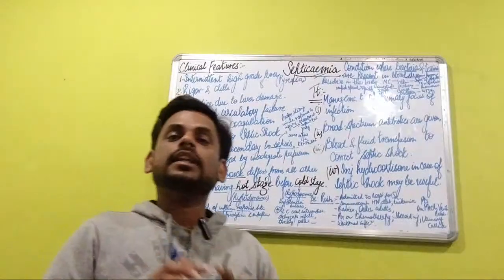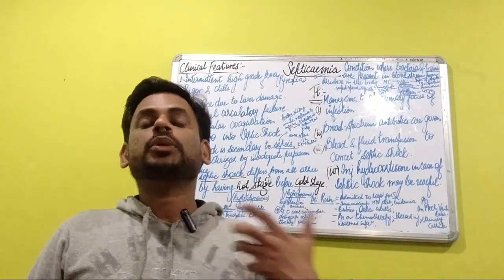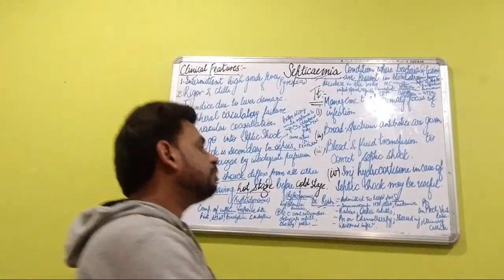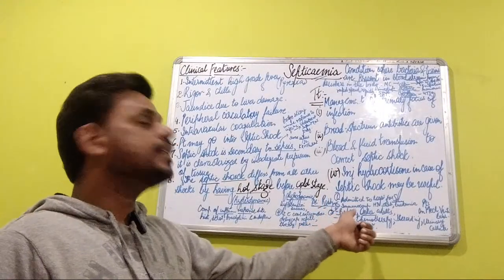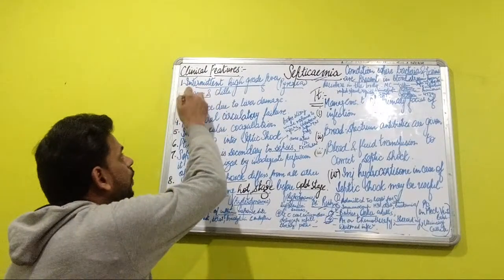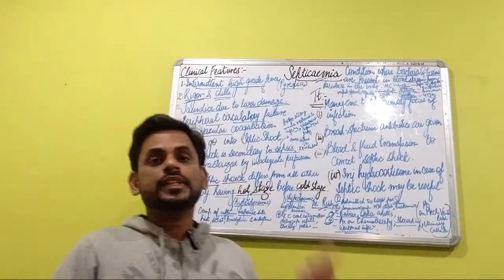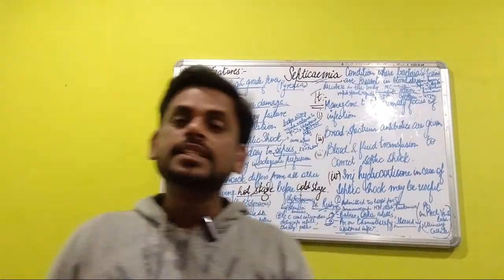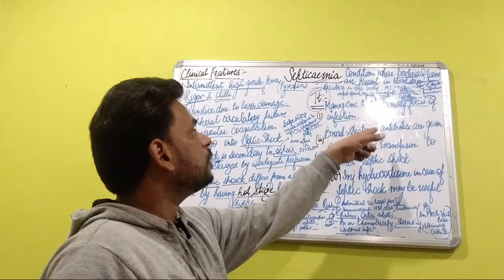Septicemia Clinical features Risk factors treatment , Understanding Sepsis@dranshumantripathi3599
Always seek the advice of a qualified healthcare provider with any questions you may have regarding a medical condition.
Sepsis is a life-threatening condition that occurs when the body’s excessive response to an infection causes damage to its own tissues. Sepsis may progress to septic shock, a body-wide deficiency of blood supply that leads to oxygen deprivation, buildup of waste products, and eventual organ failure. Without timely treatment, mortality rates are high.
With sepsis, patients typically experience fever, weakness, sweating, and a rapid heart rate and breathing rate. As septic shock develops, blood pressure decreases, and signs of organ damage, such as confusion and reduced urine output, can be observed. The skin is initially warm or flushed, then becomes cold, sweaty, mottled or bluish.
While any infection can lead to sepsis, bacterial infections in the lungs, digestive and urinary organs, are the most common causes. Sepsis may also develop from a post-surgery infection or an infected catheter.
Septic shock occurs more often in newborns, the elderly and pregnant women. Other risk factors include having a compromised immune system or chronic diseases, extended hospital stays, having invasive devices, and overuse of antibiotics or corticosteroids.
The pathogenesis of septic shock is not fully understood. In most cases, the immune system is overwhelmed by an infection that gets out of control, and responds with a systemic cytokine release that causes widespread vasodilation and fluid leakage from capillaries. These cytokines also activate the coagulation process, producing tiny blood clots that clog blood vessels, reducing blood flow. Bleeding may also develop because excessive coagulation depletes clotting factors. Poor capillary flow reduces oxygen supply and impairs removal of carbon dioxide and waste products, resulting in organ dysfunction and eventually failure.
Diagnosis is primarily clinical but requires confirmation of an ongoing infection.
An elevated blood lactate level serves as an indicator of shock. This is because in the absence of oxygen, the body switches to anaerobic metabolism, which breaks down glucose only partially, producing lactic acid. Blood tests may also indicate signs of organ damage, and infection. Other specimens such as urine, respiratory or wound secretions, may be taken for culture to detect infection. Imaging tests may also help identify the source of infection. Other causes of shock should be ruled out.
Early and aggressive treatment is critical for survival. Treatments include:
- Intravenous fluids, and possibly vasopressors, to restore blood flow.
- Broad-spectrum antibiotics while waiting for culture results. Once the causative organism is identified, more specific antibiotics will be used.
- Other measures to control infection.
- Supportive care such as supplemental oxygen, and in case of organ failure, mechanical ventilation or dialysis.